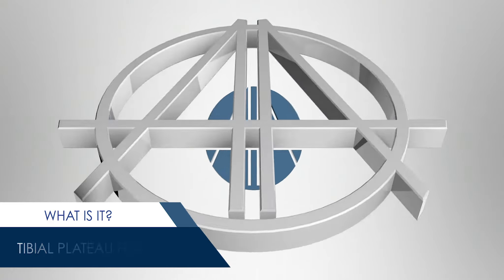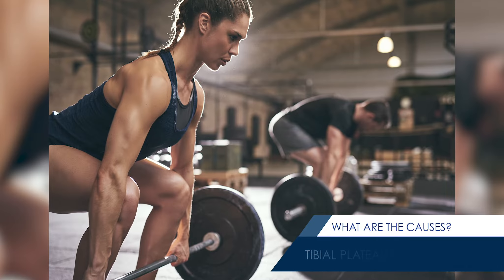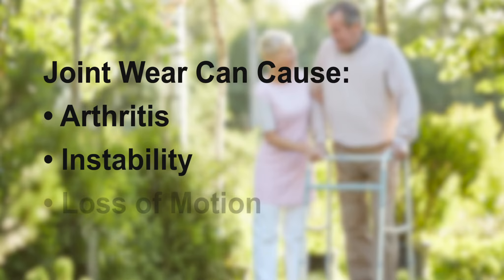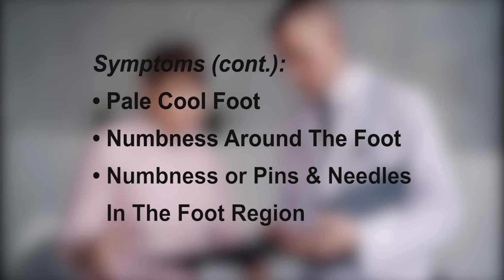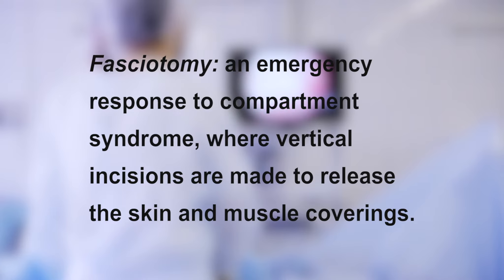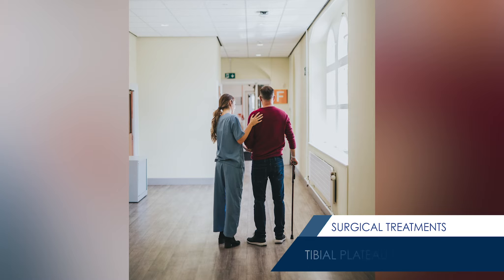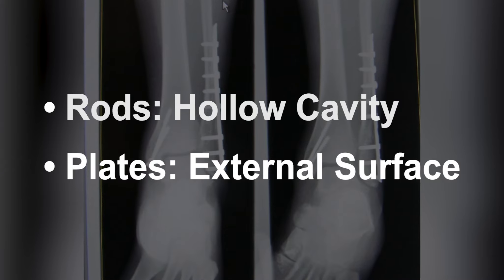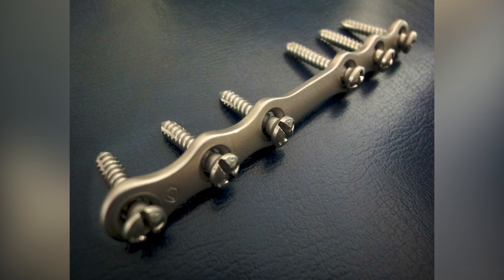AOA Orthopedic Specialists - Tibial Plateau Fracture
A fracture, or break, in the upper part of the shinbone (the tibia) may be the result of a low-impact injury, such as a fall, or from a high-impact injury, such as a motor vehicle accident. Proper identification and management of these injuries will help to restore limb function (such as strength, motion, and stability) and reduce the overall risk of arthritis.
Physicians describe the bone comprising the tibial plateau as cancellous (or crunchy), as opposed to the thicker cortical bone of the tibial shaft. Cancellous bone may compress and remain depressed when injured.
Whether treated with surgery or without, Doctors must treat both the bony injury (the fracture) and any soft-tissue injuries together.

Fractures that involve the upper fourth of the lower leg, or tibia, may or may not involve the knee joint. Fractures that enter the knee joint may render the joint imperfect and the joint surface irregular. Additionally, these fractures may result in improper limb alignment. Either of these factors may contribute to excessive joint wear, which can cause arthritis, instability, and loss of motion.
The force and direction of the injury determines the pattern of a fracture. A fractures "pattern" refers to the fractures location and displacement in the knee.

symptoms of a tibial plateau fracture include:
Pain When Bearing Weight.
Tenseness and Swelling Around the Knee; Resulting in the Limitation of Leg Bending.
Deformity Around the Knee.
Pale, Cool Foot.
Numbness Around the Foot. Numbness, or “the feeling of pins and needles,” within the region of the foot raises concern about whether nerve injury or excessive swelling within the leg has occurred.
If these symptoms present after a fracture, you should have an assessment done in the emergency room as soon as possible.

In rare instances, soft-tissue swelling may be so severe that it threatens the blood supply to the leg and foot (a condition referred to as compartment syndrome). This may require emergency surgery in which vertical incisions are made to release the skin and muscle coverings, also known as a fasciotomy.  Doctors often leave these incisions open and as they close naturally days or weeks later as the soft tissues recover and swelling resolves.
If the condition of the soft tissues does not allow the application of a cast or splint, Surgeons may consider an “external fixator”. With this device (often temporary), Surgeons insert pins above and below the joint. These pins exit the skin and connect to bars, which stabilize the knee joint.

Nonsurgical treatment may include restrictions on motion and weight bearing, in addition to the application of external devices such as braces or casts. Typically, Doctors assess the soft tissues, and take X-rays at prescribed intervals. Knee motion and weight bearing begin as the injury and method of treatment allow.
If patients elect to undergo surgery, they may consider several devices.  In some cases with a broken upper tibia but an intact joint, surgeons may use a rod or plate to stabilize the fracture.